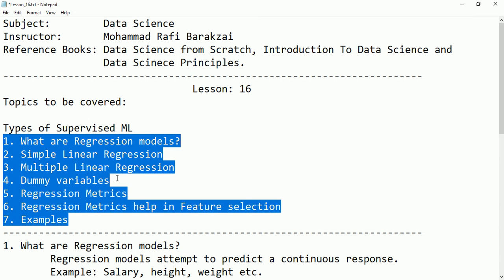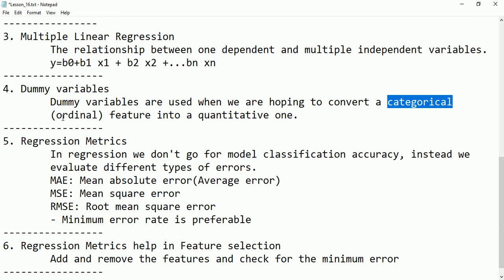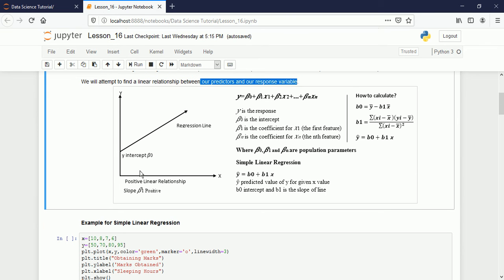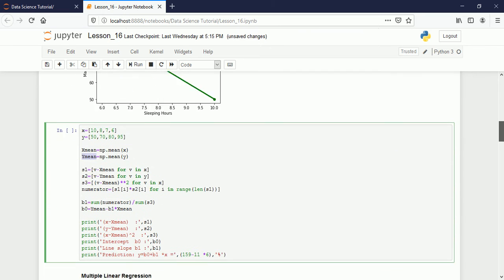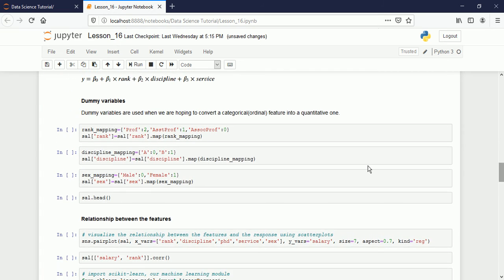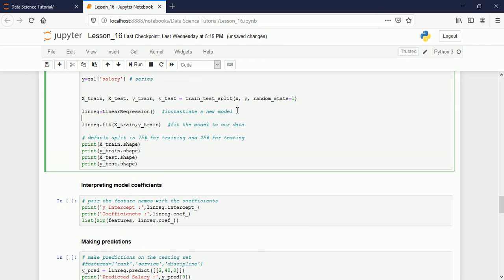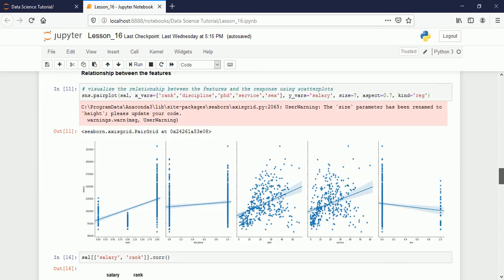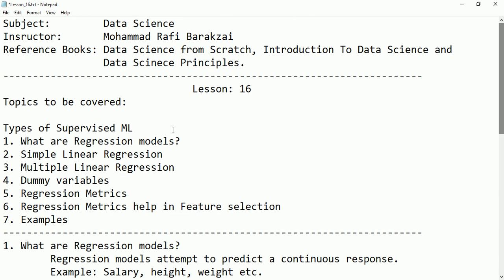Lesson 16 Supervised machine learning regression models